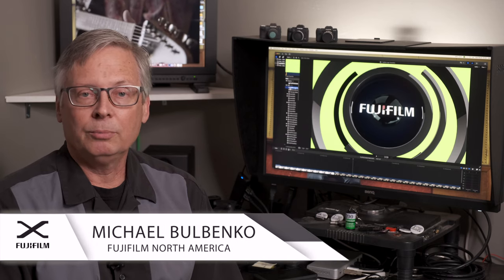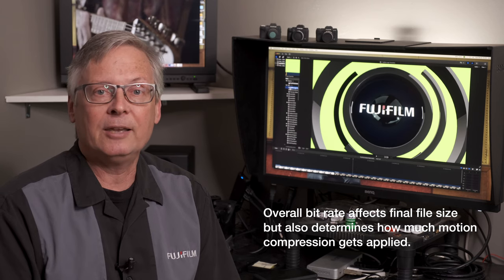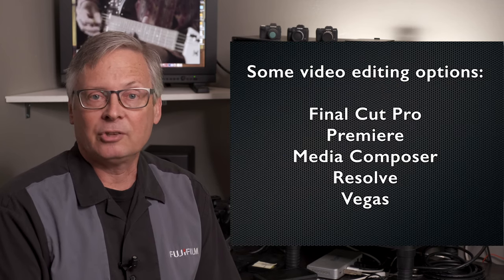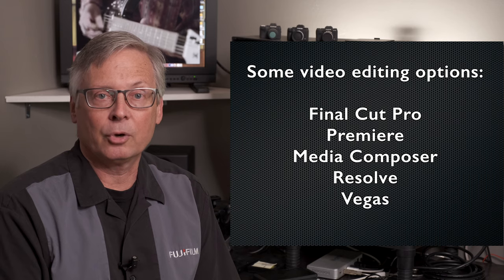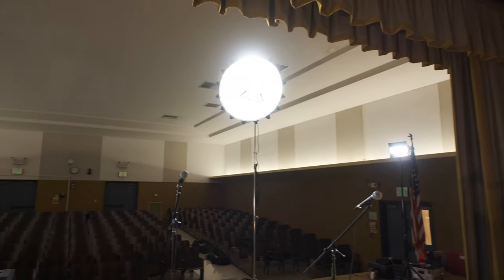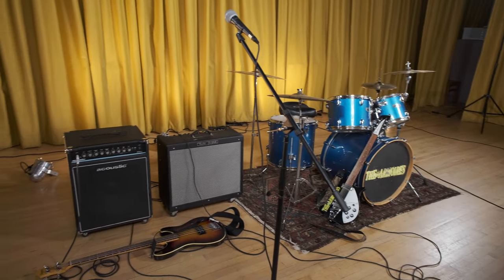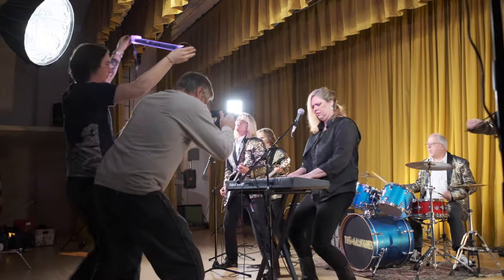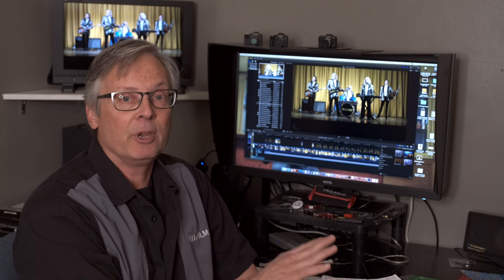Fuji Guys - Creating Music Videos - Walk Through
Fuji Guy Michael walks you through the process of making a music video using your FUJIFILM camera.

U.S.A.